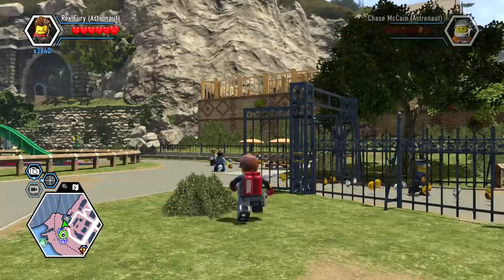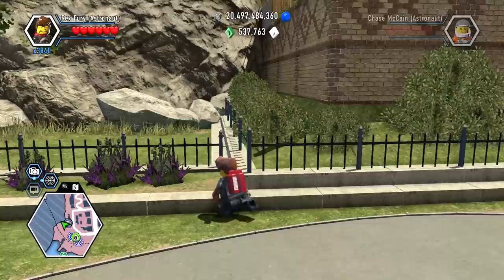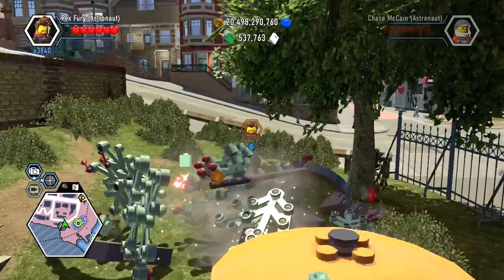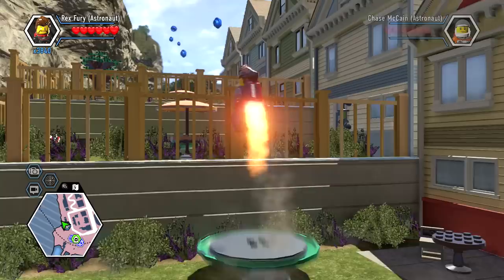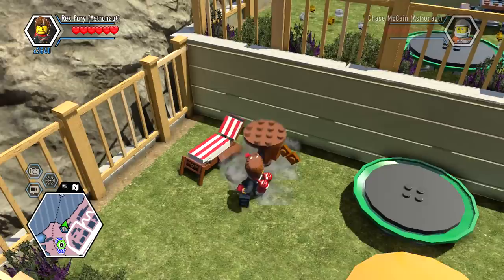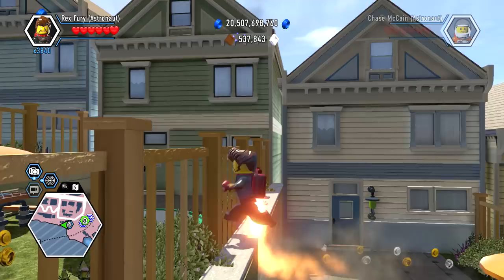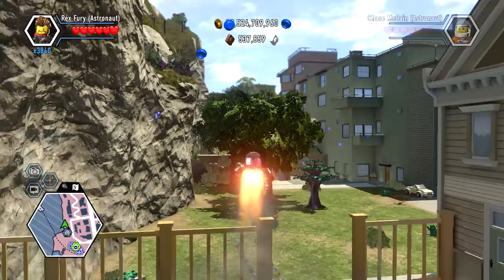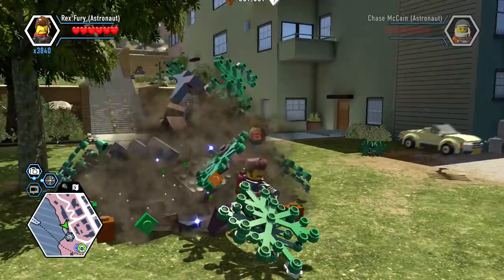LEGO City Undercover Remastered Werewolf Unlock Location and Free Roam Gameplay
LEGO City Undercover Remastered Werewolf Unlock Location and Free Roam Gameplay. LEGO City Undercover has been remastered for the Playstation 4, Xbox One and Nintendo Switch after originally being available as a Wii U exclusive and features Chase McCain and the many LEGO Minifigures and LEGO Playsets of their LEGO City franchise. Chase McCain and LEGO City is also featured in Wave 8 of LEGO Dimensions available May 2017. My LEGO City Undercover series features let's play walkthrough videos and character unlocks as we work towards making my LEGO City Undercover All Characters Unlocked and my Top 10 Characters in LEGO City Undercover videos.